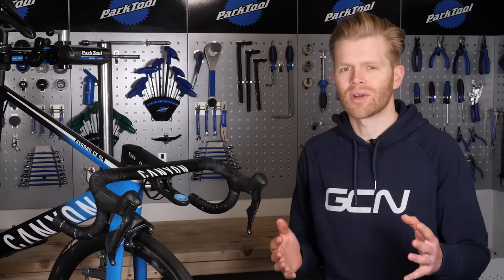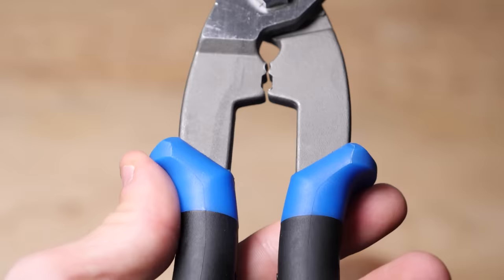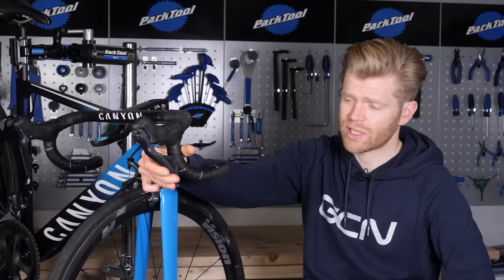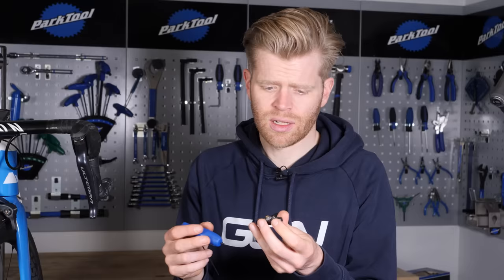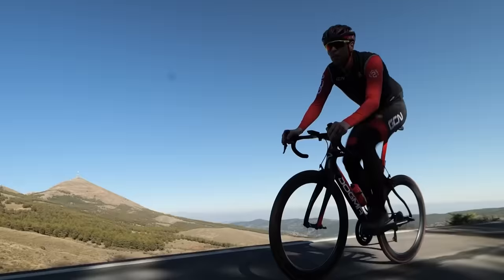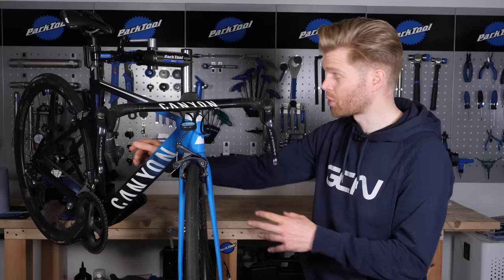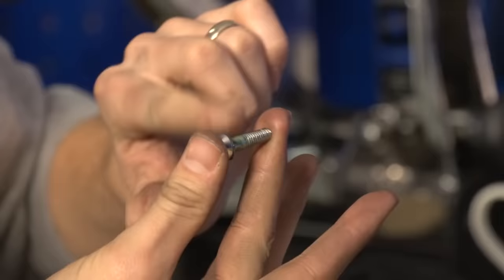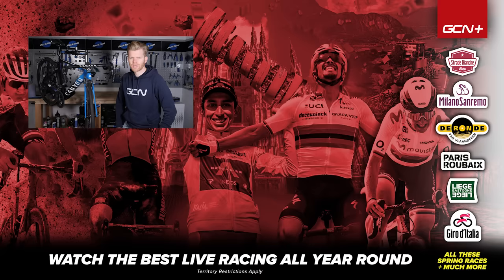Try This Before Changing To Disc Brakes! | Maintenance Monday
With disc brakes being heralded as the future of bike braking technology, it can be tempting to ditch your "useless" rim brakes, and go for some more modern discs instead. However, a good set of rim brakes can still perform really well! Ollie shows you some top maintenance hacks to try before you make the switch to disc brakes!

Time Stamps:
0:00 - Intro
0:23 - Replace Cables
2:41 - Pad Setup
4:52 - Pad Wear
6:43 - Clean Your Pads
8:03 - Toe In The Pads
9:05 - Recondition The Caliper
11:02 - Upgrade Your Calipers

Have you made the switch to disc brakes? Let us know down below!👇

1983 - Ben Elson
City Echoes - dreem
Dust till Dawn - Dusty Decks
Gangsta Claus - Toby Tranter
I Don't Mind It at All - Rambutan
Not Gonna Wake Up (Instrumental Version) - Mindme
This Wall (Instrumental Version) - Gamma Skies
Voice Our Dreams - Beautiful Minds